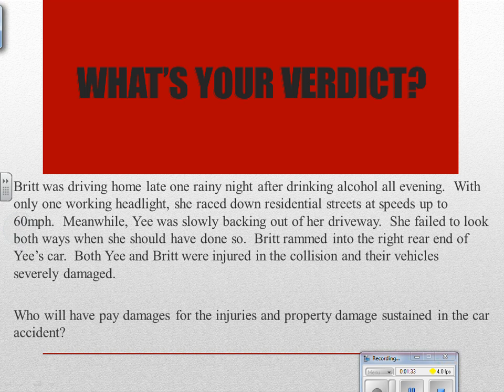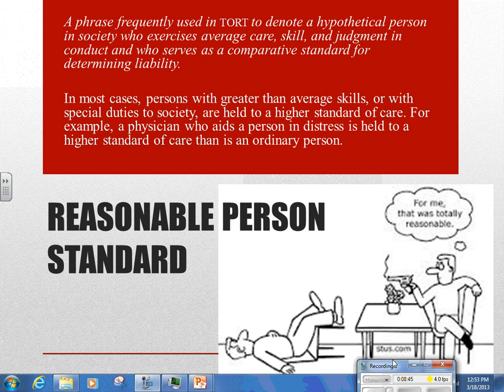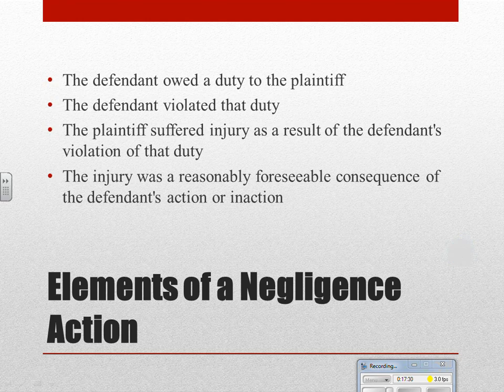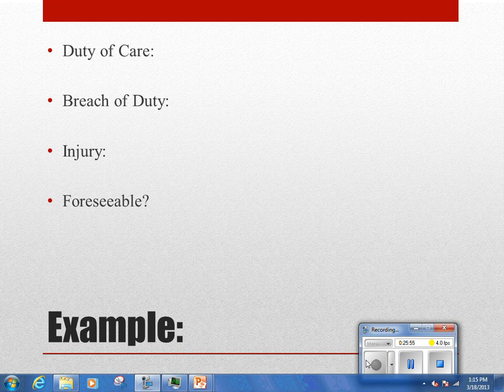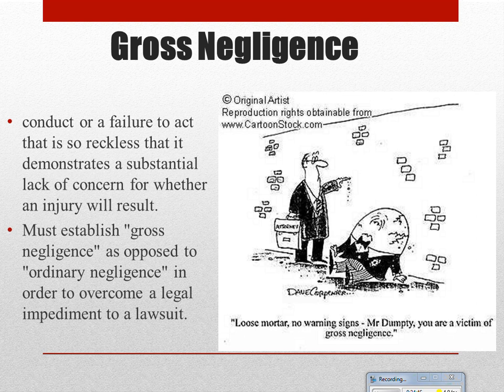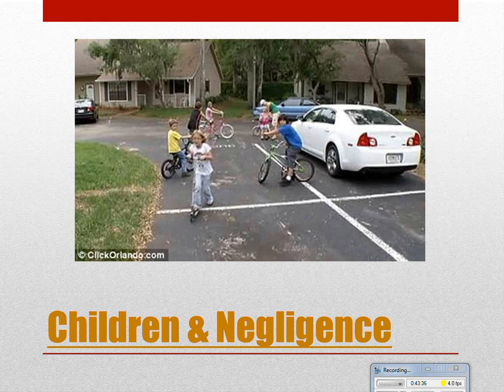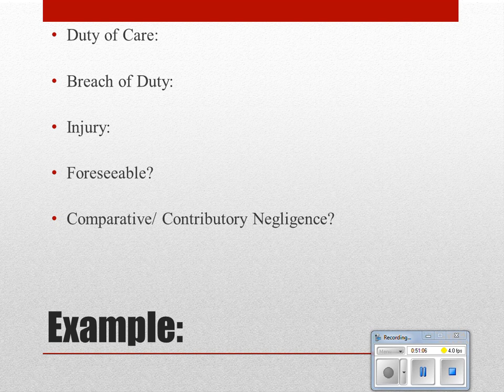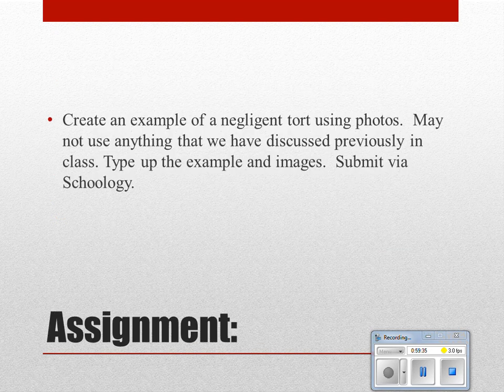Ch.5-3 - Negligent Torts